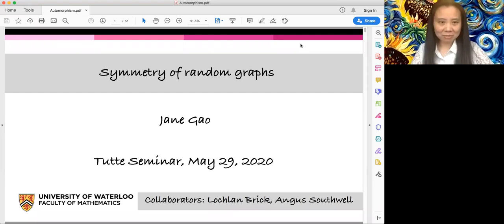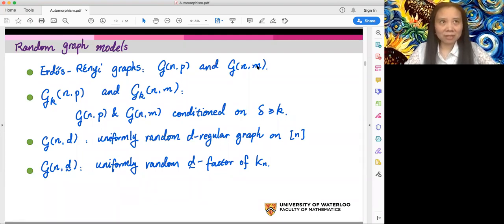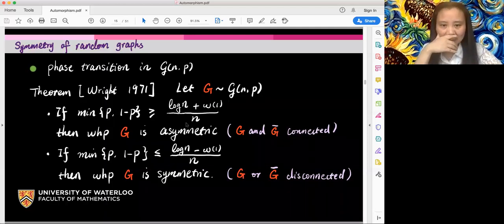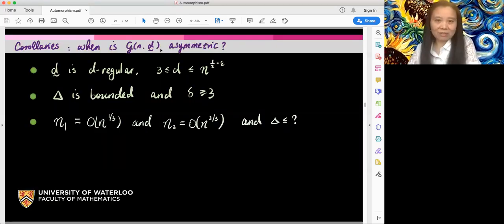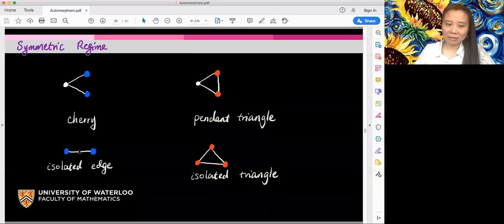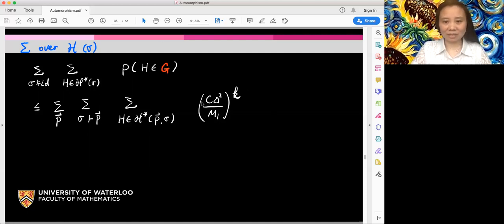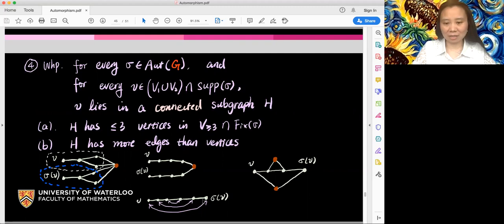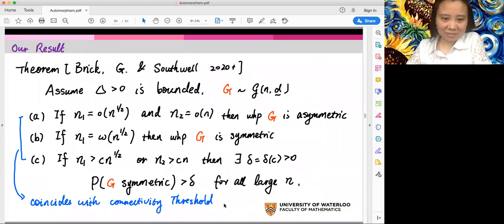20May29 Tutte Symmetry of random graphs_Jane Gao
Tutte Colloquiua 2020